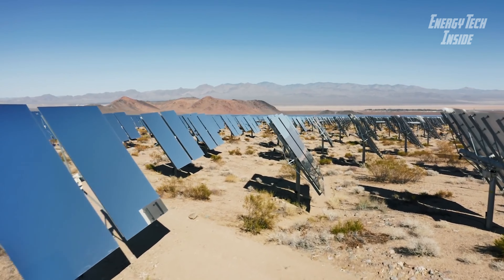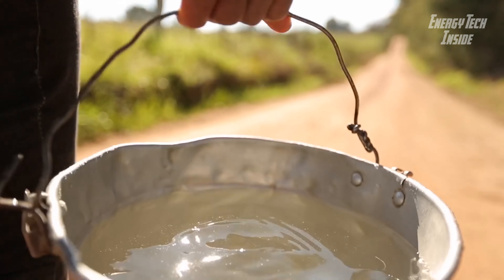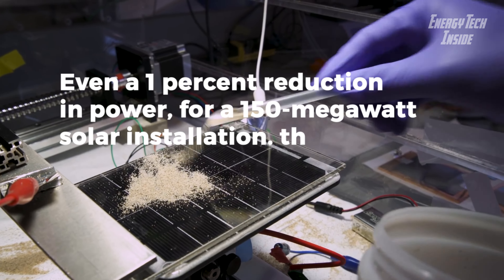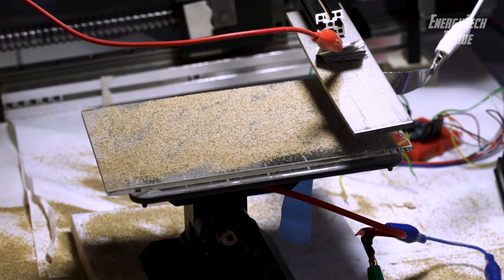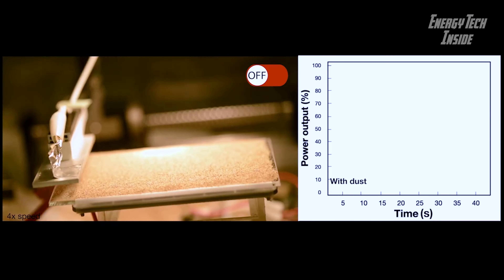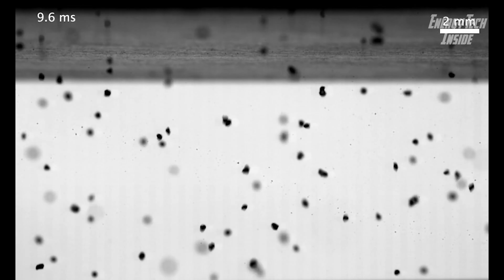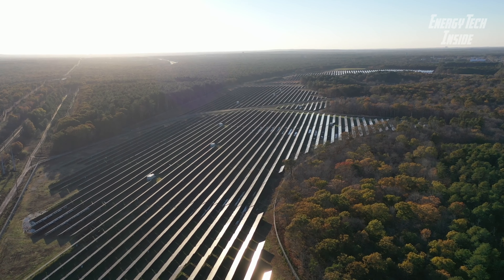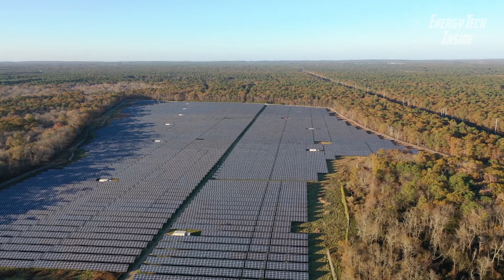HOW TO CLEAN SOLAR PANELS Without Water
A new cleaning method could remove dust on solar installations in water-limited regions, improving overall efficiency.
Solar power is expected to reach 10 percent of global power generation by the year 2030, and much of that is likely to be located in desert areas, where sunlight is abundant. But the accumulation of dust on solar panels or mirrors is already a significant issue — it can reduce the output of photovoltaic panels by as much as 30 percent in just one month — so regular cleaning is essential for such installations.